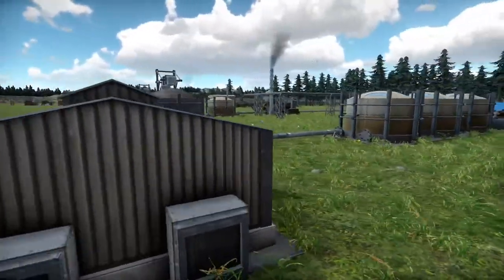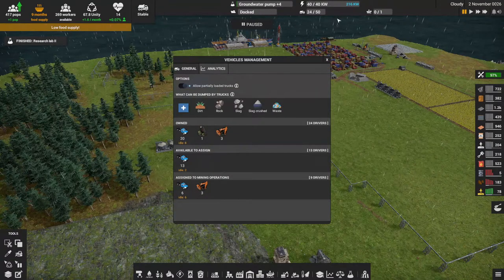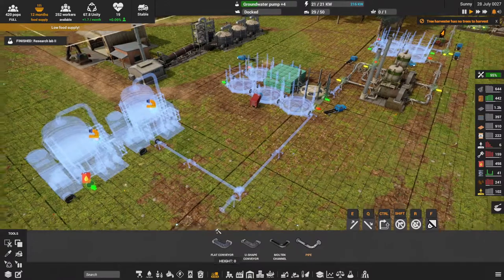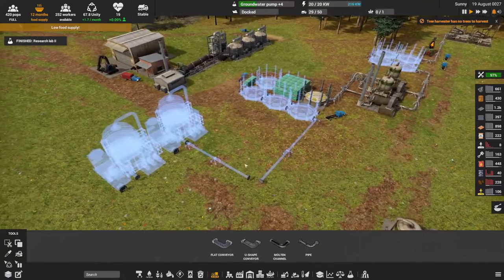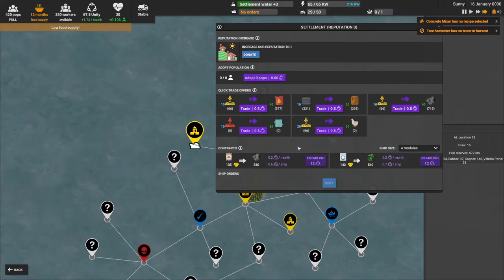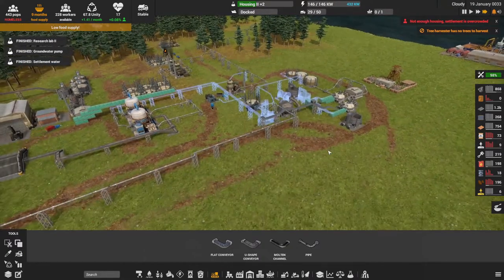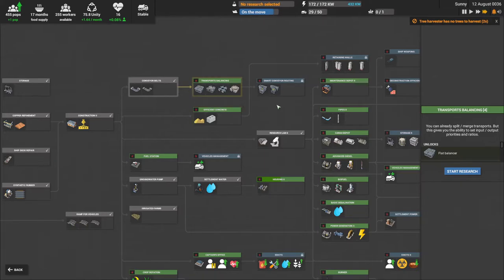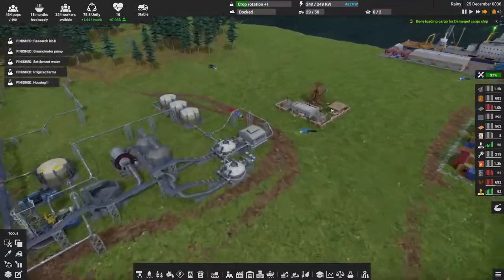DRILLING MORE OIL For RUBBER PRODUCTION -=|=- Crude Commodities -=|=- Captain Of Industry -=|=- 03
Manufacture products
Start simple - smelt iron, mix concrete, create construction parts, and grow food. Soon you will be able to expand into crude oil processing, electronics, solar panels, data centers, and even rockets. There are over 150 unique products to explore and work with!
Build vehicles and transport products
Fully automated logistics system ensures that products will always go where they are most needed. Your job is to configure the logistics, build enough trucks to keep things moving, and connect closeby machines with conveyor belts or pipelines for optimized resources transportation.
To build a thriving empire you need to be clever. Place machines carefully to connect them more efficiently with conveyor belts or pipes, refine raw resources close to their mining location to save fuel needed for transportation, or upgrade production chains with more efficient machines to save raw resources.
Mine raw resources on fully dynamic terrain
Find the natural riches of your land and use them to expand your empire. Mine coal, iron, copper, gold, or pump underground oil and water! Make open-pit mines to extract valuable ores from underground, or just dump excess rocks into the ocean to create a new land to build on! Remember that no mountain is tall enough for your fleet of excavators!
You need to feed your people by growing potatoes on farms. But this won't be enough. Later, you will be able to grow different crops to make more kinds of food and products. You can also produce fertilizers and use greenhouses to keep up with the food demands.
Explore the world, trade with allies, fight pirates
Repair and upgrade your ship with better engines, armor, and weapons. Explore your surroundings, find refugees, allied settlements to trade with, discover more resources, and be ready for naval battles with pesky pirates!